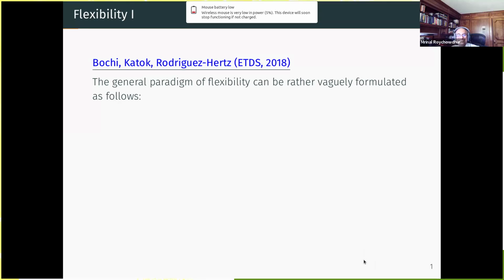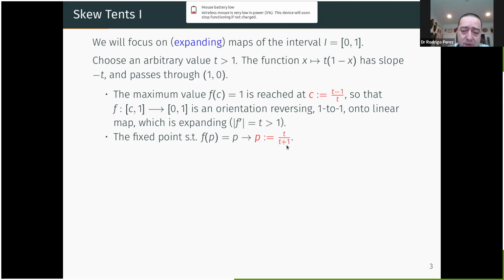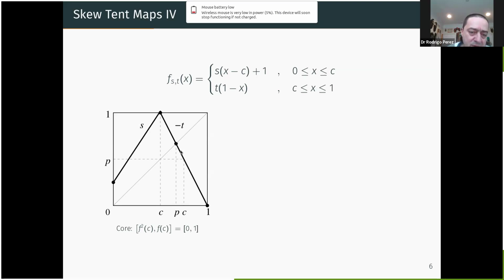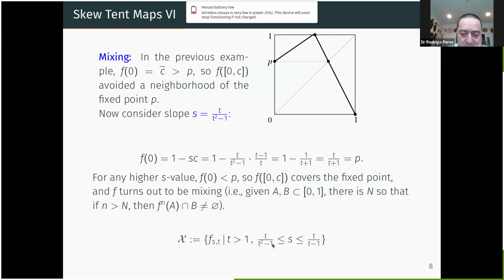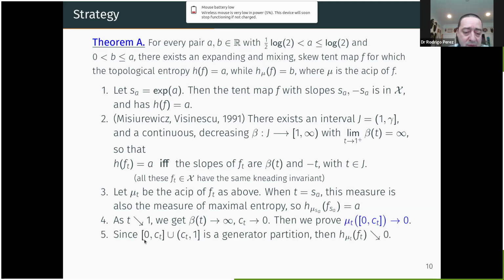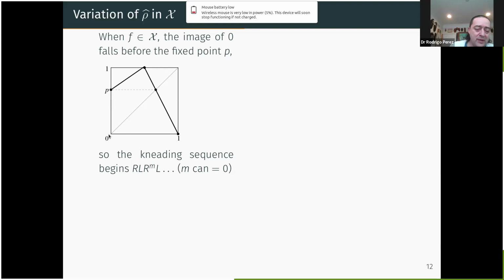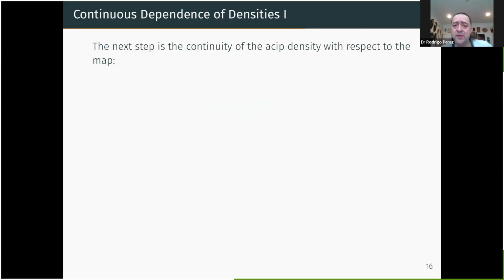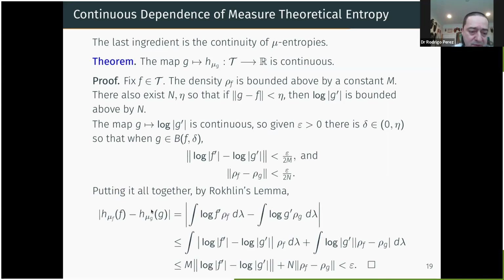ISQGD–SS14 | Talk 04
Title: Flexibility of Entropies in Piecewise Expanding Unimodal Maps